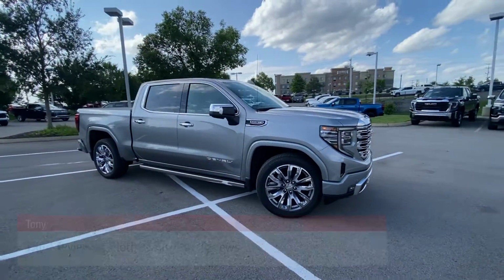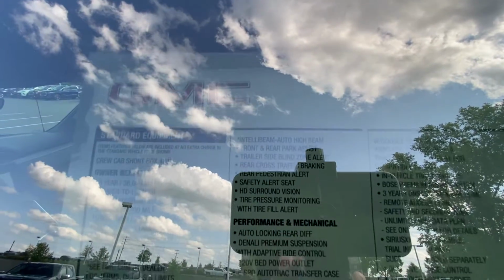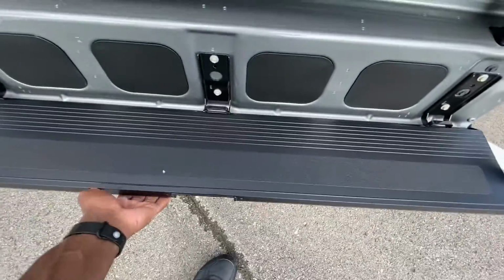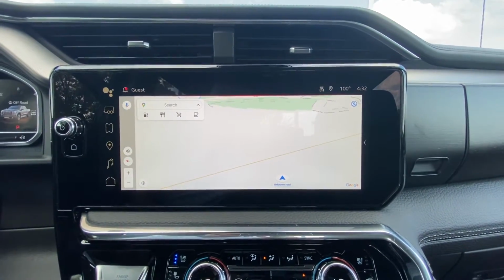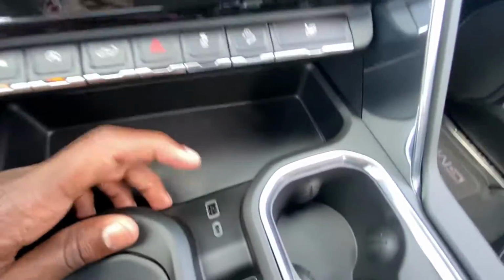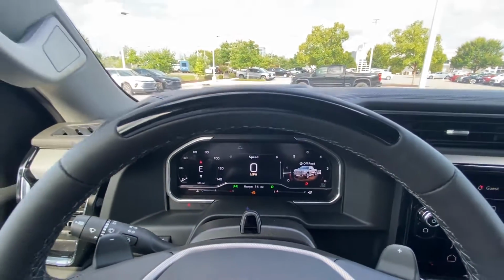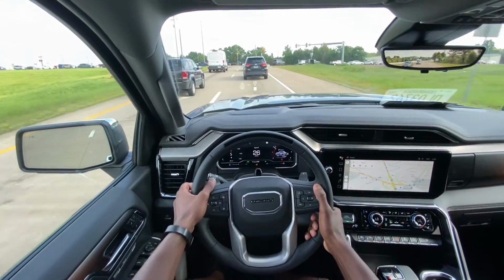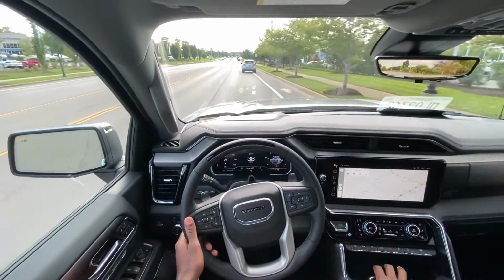2024 GMC Sierra 1500 Denali Reserve w/SuperCruise 6.2 POV Test Drive & Review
This is the new 2024 GMC Sierra 1500 Denali Reserve with SuperCruise!  This Sierra Denali comes in sterling metallic on jet black Forge perforated leather interior.  The powertrain consists of a 6.2 liter naturally aspirated V8 engine mated to a 10-speed automatic transmission.

Standard features of this Sierra 1500 Denali include Bluetooth audio, a backup camera, and WIRELESS Apple CarPlay/WIRELESS Android Auto compatibility.  Additional features include a power sunroof, heated/cooled front seats, power running boards, and adaptive cruise control with lane keep assistance.

To check out Chevrolet Buick GMC of Murfreesboro's entire new vehicle inventory, please visit:

OWNER BENEFITS
• 3 YEAR / 36,000 MILE*
 BUMPER-TO-BUMPER
 LIMITED WARRANTY
• 5 YEAR / 60,000 MILE*
 POWERTRAIN LIMITED WARRANTY,
 ROADSIDE ASSISTANCE &
 COURTESY TRANSPORTATION
• FIRST MAINTENANCE VISIT
• WHICHEVER COMES FIRST
 *SEE GMC.COM OR DEALER
 FOR TERMS, DETAILS & LIMITS
SAFETY & SECURITY
• GMC PRO SAFETY
 *FORWARD COLLISION ALERT
 *FRONT PEDESTRIAN BRAKING
 DEPARTURE WARNING
 *FOLLOWING DISTANCE INDICATOR
 *INTELLIBEAM-AUTO HIGH BEAM
• FRONT & REAR PARK ASSIST
• TRAILER SIDE BLIND ZONE ALERT
• REAR CROSS TRAFFIC BRAKING
• REAR PEDESTRIAN ALERT
• SAFETY ALERT SEAT
• HD SURROUND VISION
• TIRE PRESSURE MONITORING
 WITH TIRE FILL ALERT
PERFORMANCE & MECHANICAL
• AUTO LOCKING REAR DIFF
• DENALI PREMIUM SUSPENSION
 WITH ADAPTIVE RIDE CONTROL
• 120V BED POWER OUTLET
• 2 SPD AUTOTRAC TRANSFER CASE
• STABILITRAK W/ TRAILER SWAY
 CONTROL & HILL START ASSIST
• TRAILERING PACKAGE
• TRAILER BRAKE CONTROLLER
CONNECTIVITY & TECHNOLOGY
• 13.4" DIAG COLOR TOUCH SCREEN
GMC PREMIUM INFOTAINMENT SYSTEM
W/GOOGLE BUILT-IN COMPATIBILITY
WIRELESS ANDROID AUTO &
WIRELESS APPLE CARPLAY FOR
COMPATIBLE PHONES
• IN-VEHICLE TRAILERING APP
• BOSE PREMIUM SOUND SYSTEM
• 3 YEARS ONSTAR PREMIUM PLAN:
 - REMOTE ACCESS PLAN
 - SAFETY AND SECURITY PLAN
 - UNLIMITED WIFI DATA PLAN
 - SEE ONSTAR.COM FOR DETAILS
• SIRIUSXM RADIO CAPABLE,
 TRIAL INCLUDED WITH
 SUBSCRIPTION SOLD SEPARATELY
• ADAPTIVE CRUISE CONTROL
• 12.3" DIAG DIGITAL DRIVER
 INFORMATION CENTER
• KEYLESS OPEN & REMOTE START
• WIRELESS CHARGING
INTERIOR
• DUAL ZONE CLIMATE CONTROL
• FORGE PERFORATED LEATHER
• 12 WAY PWR FRONT BUCKET SEATS
• HEATED FRT & REAR OUTER SEATS
• VENTILATED FRONT SEATS
• POWER STEERING COLUMN
• REAR 60/40 FOLDING BENCH SEAT
 WITH STORAGE PACKAGE
• DRIVER SEAT & MIRROR MEMORY
EXTERIOR
• LED CARGO AREA LIGHTING
• SPRAY-ON BEDLINER W/ LOGO
• GMC MULTIPRO TAILGATE
• POWER FOLDING & HEATED
 MIRRORS WITH AUTO-DIM
• LED FOG LAMPS
• FRONT RECOVERY HOOKS
MANUFACTURER'S SUGGESTED RETAIL PRICE
STANDARD VEHICLE PRICE $69,900.00
OPTIONS & PRICING
OPTIONS INSTALLED BY THE MANUFACTURER (MAY REPLACE
STANDARD EQUIPMENT SHOWN)
DENALI RESERVE SUPER CRUISE 6,765.00
PACKAGE
• SUPER CRUISE (TM), REQUIRES
 ACTIVE SUBSCRIPTION; INFO AT
 ONSTAR.COM/SUPERCRUISE
• SUPER CRUISE STEERING WHEEL
• REAR CAMERA MIRROR
• MULTICOLOR 15" DIAGONAL
 HEAD-UP DISPLAY
• POWER SUNROOF
• GMC MULTIPRO POWER STEPS
• 22" PAINTED ALUM WHEELS
ENGINE: 6.2L ECOTEC3 V8 2,690.00
WITH DYNAMIC FUEL MANAGEMENT
TRI-FOLD HARD TONNEAU COVER 1,250.00
(DEALER INSTALLED)
BODY COLOR WHEEL ARCH MOLDINGS 750.00
(DEALER INSTALLED)
STERLING METALLIC 495.00
ACTIVE EXHAUST 395.00
REAR UNDERSEAT STORAGE 295.00
(DEALER INSTALLED)
CREDIT - NOT EQUIPPED WITH -50.00
STEERING COLUMN LOCK
GVWR 7,100 LBS. (3,221 KG) INC.
REAR AXLE 3.23 RATIO INC.
TOTAL OPTIONS $12,590.00
TOTAL VEHICLE & OPTIONS $82,490.00
DESTINATION CHARGE 1,895.00
TOTAL BEFORE SAVINGS $84,385.00
DENALI RESERVE SUPER -1,000.00
CRUISE PACKAGE DISCOUNT
TOTAL VEHICLE PRICE* $83,385.00